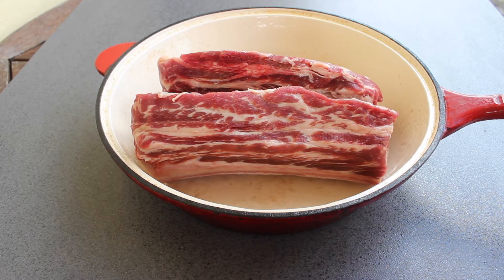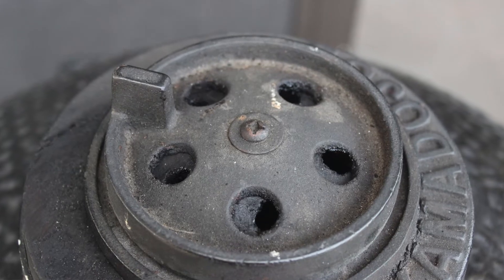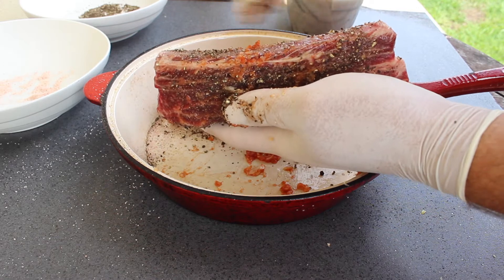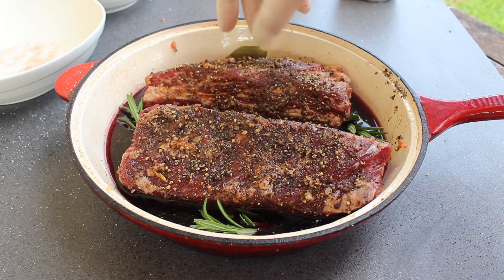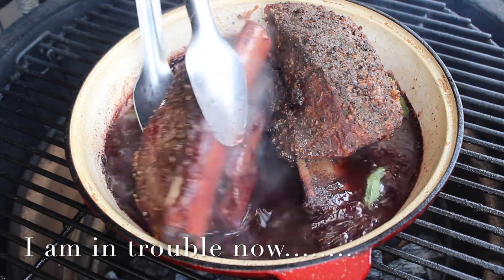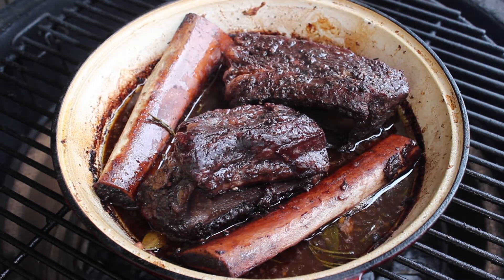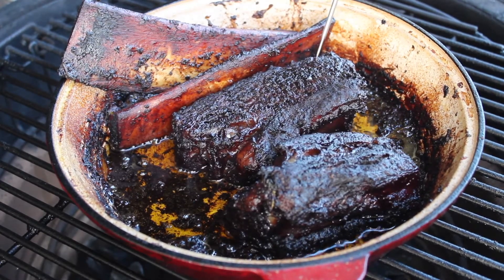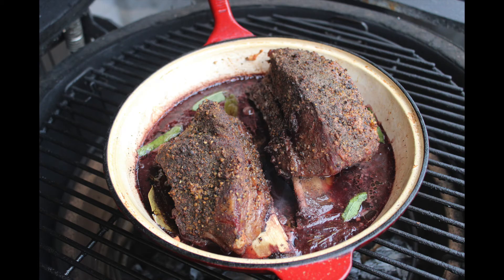Peposo on the Kamado